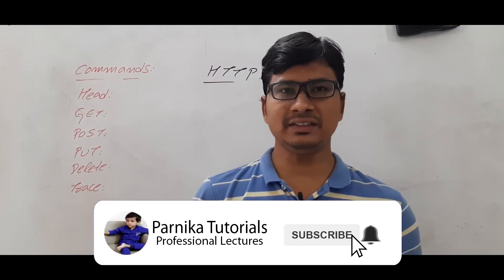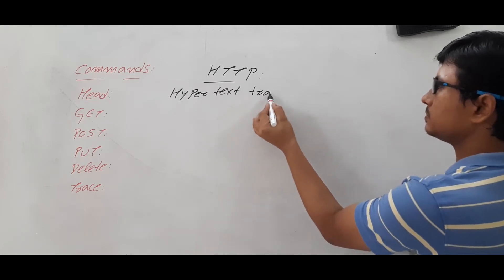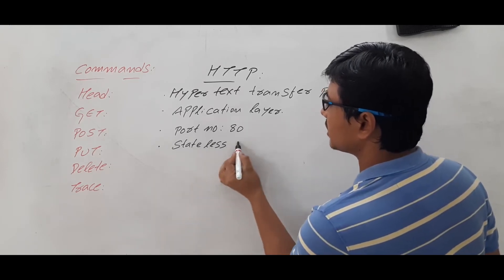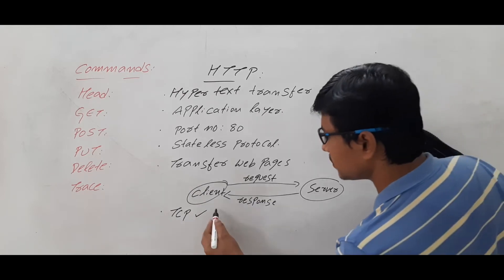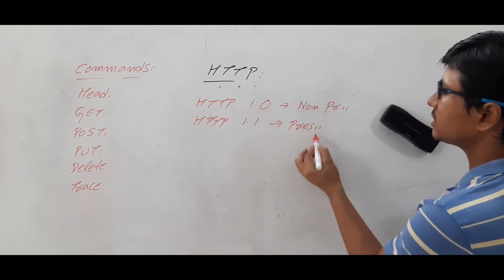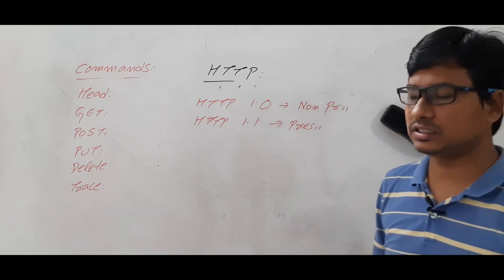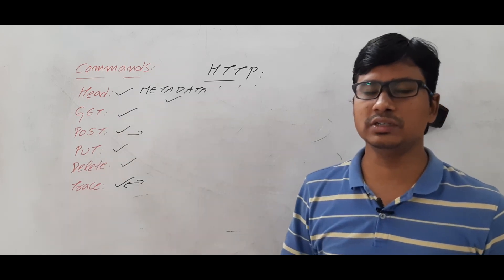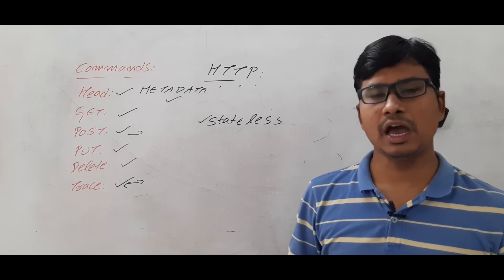L 84: HYPER TEXT TRANSFER PROTOCOL (HTTP) | APPLICATION LAYER PROTOCOLS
In this video, I have discussed about hyper text transfer protocol (http).